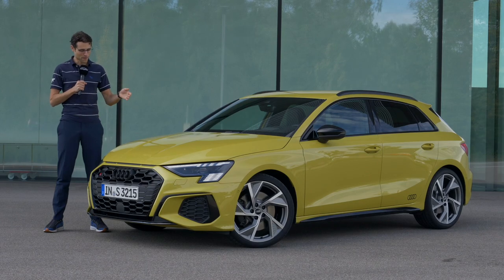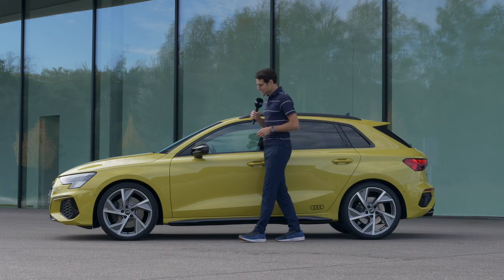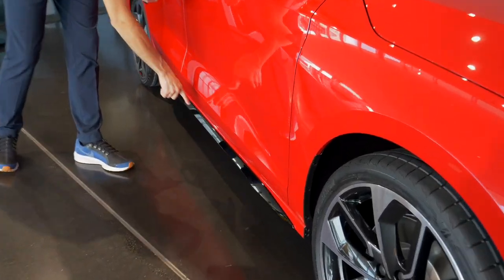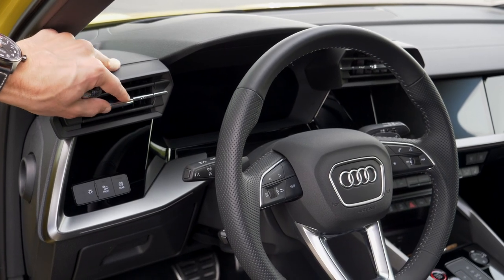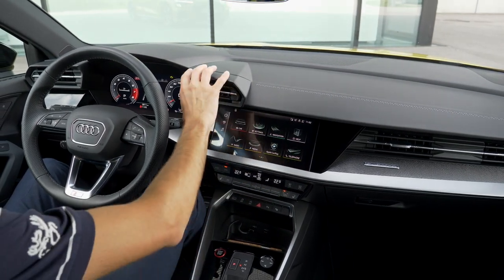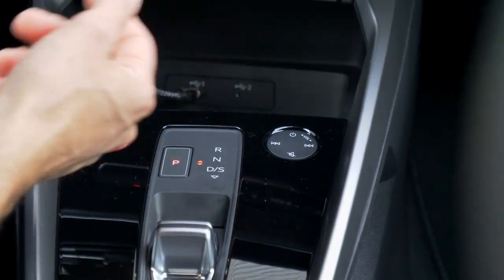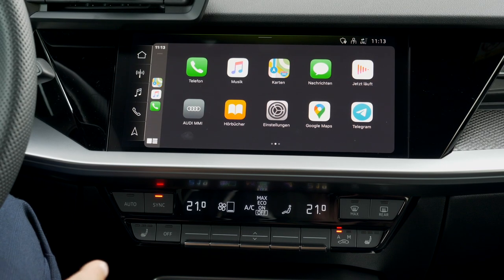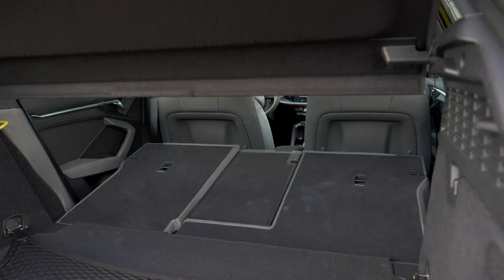all-new Audi S3 Sportback FULL REVIEW 2021 A3 performance model - Autogefühl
This is our in-depth review of the all-new Audi S3 Sportback. We're taking a look at Exterior, Interior and the driving experience.